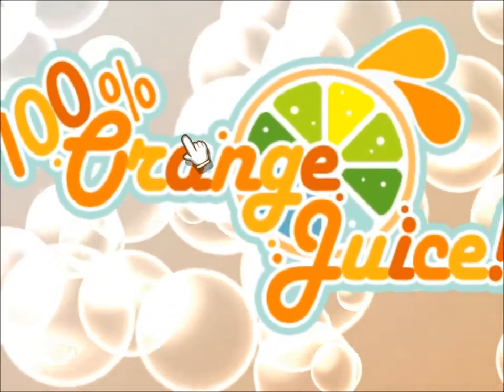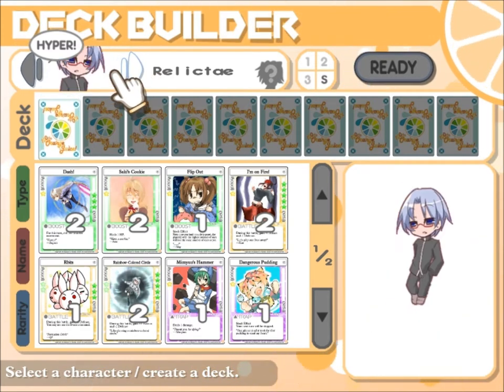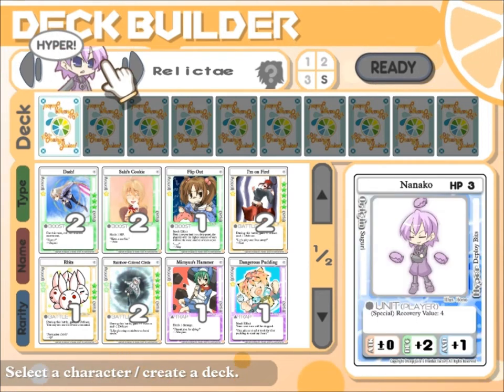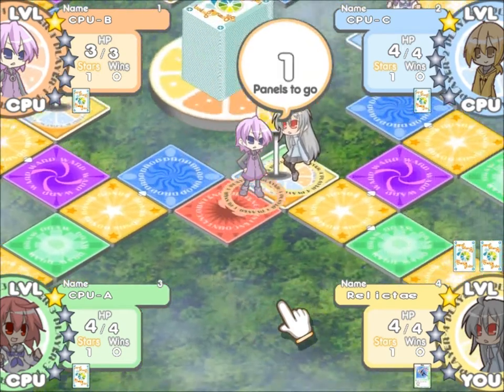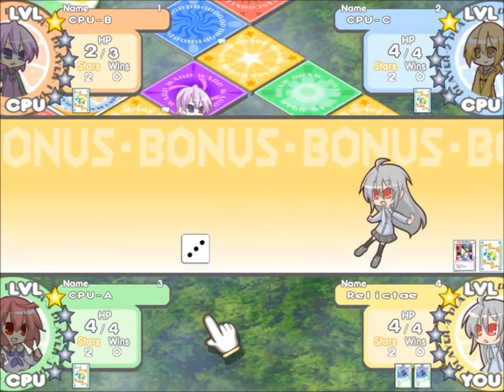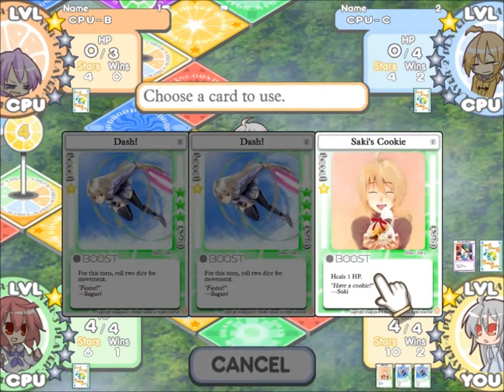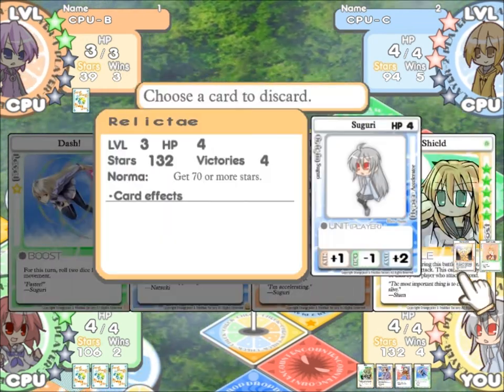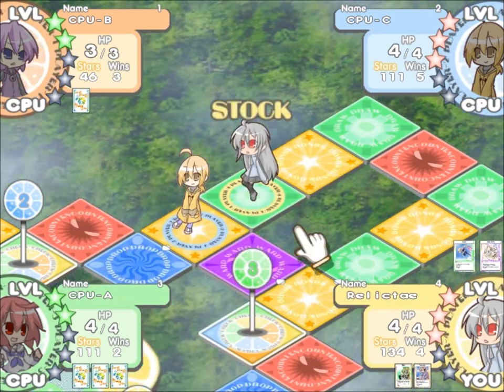Let's Play 100% Orange Juice Part 0.5: Explanations and Such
I do a terrible job at explaining what this game is in preparation for future videos!

100% Orange Juice is a four-player board game featuring numerous characters and cards.  Players use cards to gain an advantage during the course of the game, ultimately attempting to fulfill their objectives and reach level 6.  The cards featured in a match are chosen beforehand by each player and polled into the main deck.  This is a hard game to explain.